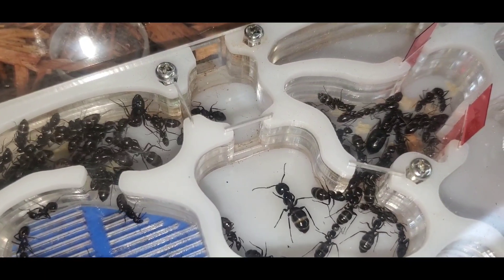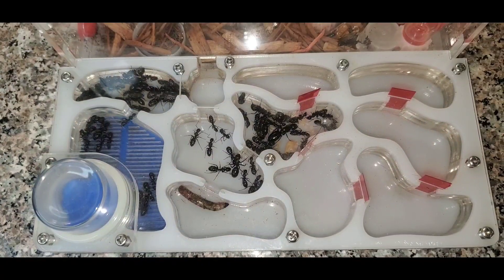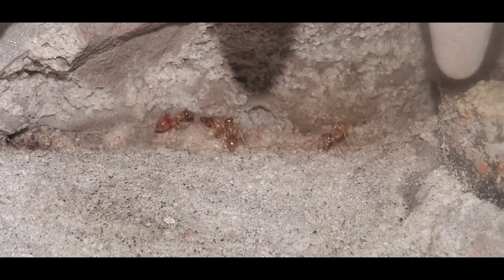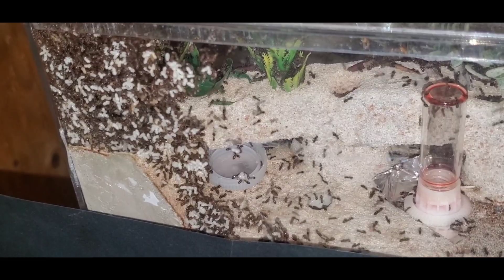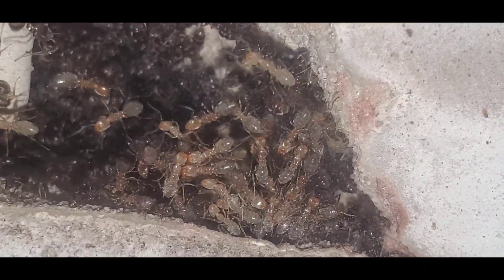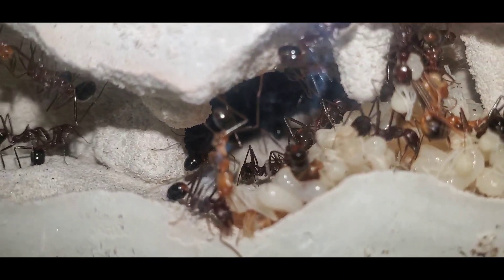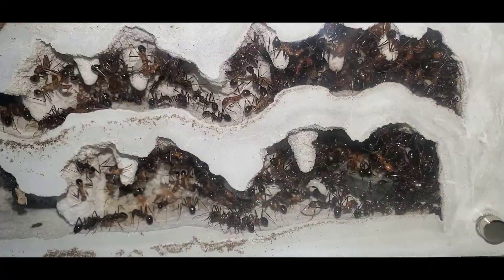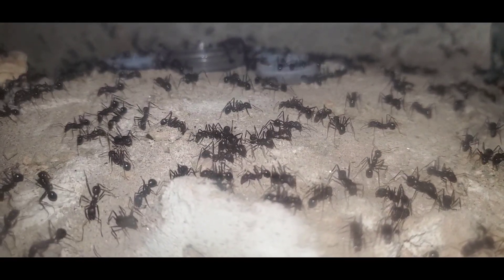Ant Colonies Update #5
This is an update on a few of my ant colonies.